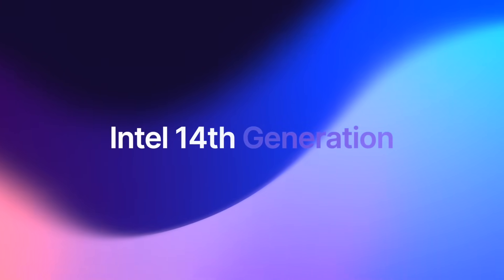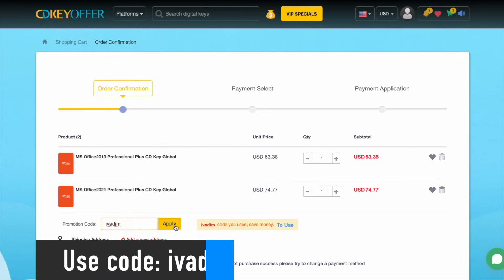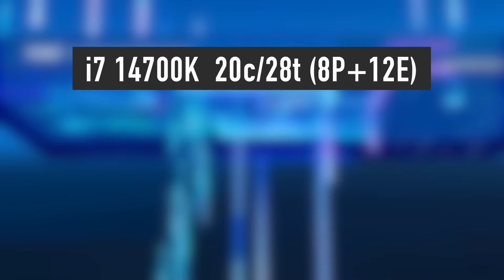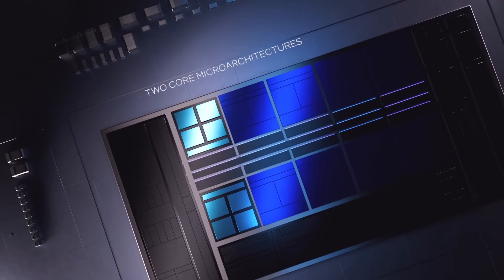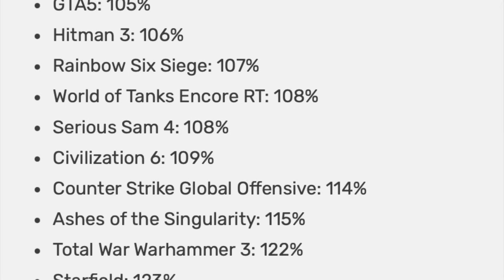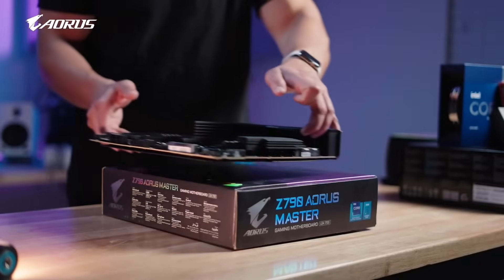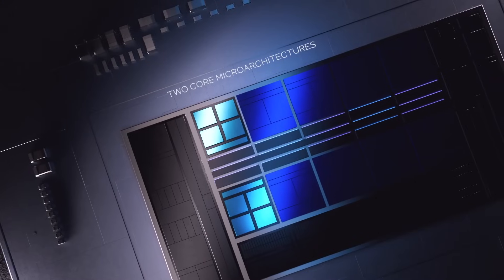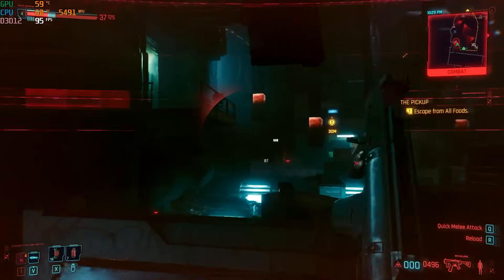Intel's i9 14900K is an EMBARRASSMENT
In this video, I focus on Intel’s pricing strategy for it’s upcoming 14th generation desktop processors as well as the leaked official Intel slide that compares the i9 14900K vs Ryzen 9 7950X3D performance in 25 games.

Get your software key cheaper at cdkeyoffer.com

The best CPU for a gaming PC:
Ryzen 7 7800X3D

Other AMD CPUs:
Ryzen 5 7600
Ryzen 5 7600X
Ryzen 7 7700
Ryzen 7 7700X
Ryzen 7 7800X3D
Ryzen 9 7900X
Ryzen 9 7900X3D
Ryzen 9 7950X
Ryzen 9 7950X3D

DDR5 memory for AMD:
With RGB
Without RGB

All Intel CPUs:
i3 13100F
i5 12400F
i5 12400
i5 13400
i5 13400F
i5 13600K
i5 13600KF
i7 13700K
i7 13700KF
i7 13700
i7 13700F
i9 13900K
i9 13900KF
i9 13900KS
i9 13900
i9 13900F

DDR5 memory for Intel:
Recommended DDR5-6400 RGB
DDR5-6400 no RGB
Cheaper option DDR5-5600
Cheapest option DDR5-5200
Fast option DDR5-7200 by GSKILL
Fast option DDR5-7200 by TEAMGROUP

Timestamps:
0:00 - Intro
0:40 - Sponsor
1:18 - Specifications
3:51 - Performance
5:53 - Prices
6:52 - Final thoughts